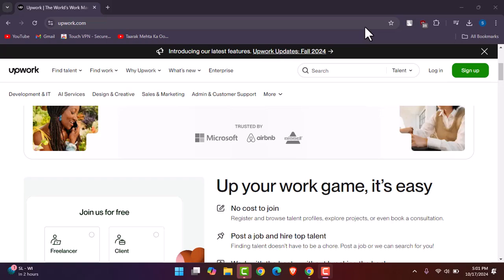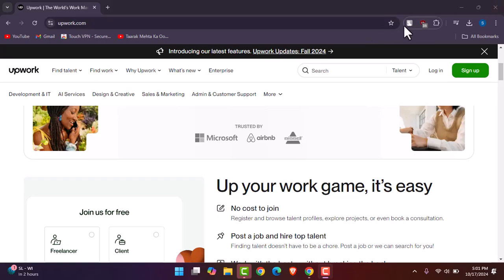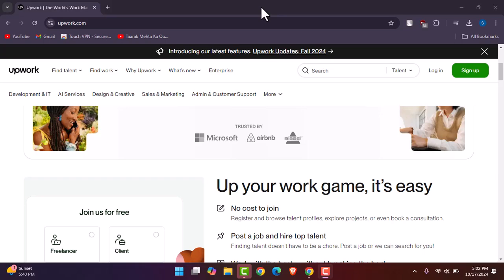How to Get Connects on Upwork for Free !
Today, we have another helpful tutorial for you. In this video, I’ll show you how to buy Connects on Upwork and explore the options to potentially get them for free.

How to Buy Connects on Upwork
Open Upwork in Your Browser

Start by going to Upwork.com in your browser.
Log in to your account, or sign up if you’re new to Upwork.

Once you’re logged in, locate your profile icon in the top right corner of the screen.
Tap on it to open the menu options.
Go to the Connects Section

In the menu, look for the option labeled Connects and tap on it.
Choose to Buy Connects

You’ll find the option to Buy Connects. Tap on it to see the available packages.
Upwork previously offered some free Connects through bonuses or promotions, but they now charge a fee.
Select a Connects Package

Occasionally, Upwork runs promotions or offers discounts on Connects, so keep an eye on your account for these limited-time offers.
Complete Your Purchase

Once you select a package, complete the purchase to have the Connects added to your account.
And that’s how you can buy Connects on Upwork!